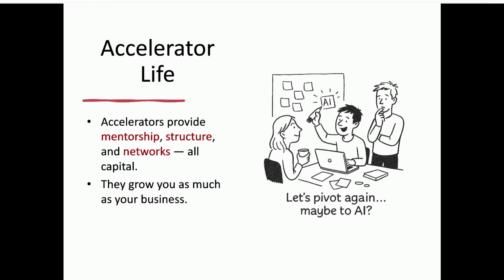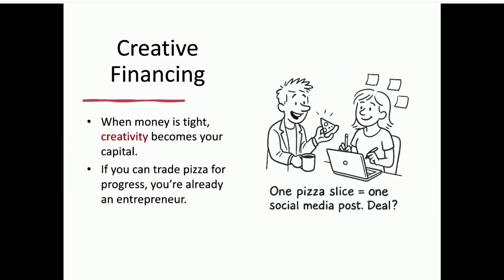Raising Capital for Your Business | Noor Choudhary | Business & Entrepreneurs Connect 2025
In this session, Noor Choudhary, Managing Partner at CapShire, shares practical guidance on raising capital for your business. He explains what entrepreneurs need to consider when seeking funding, how to prepare for investment opportunities, and the key steps involved in building confidence with potential investors.